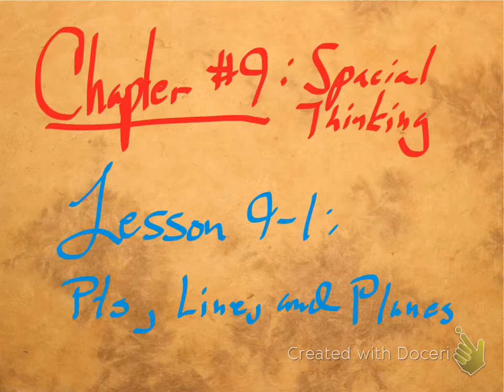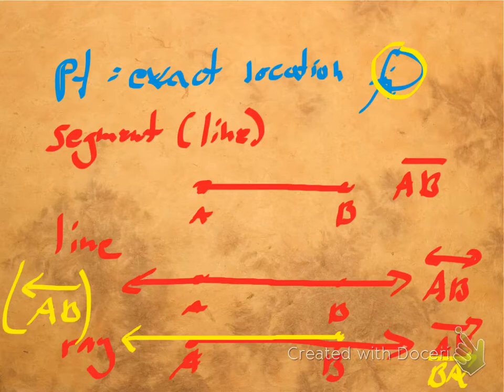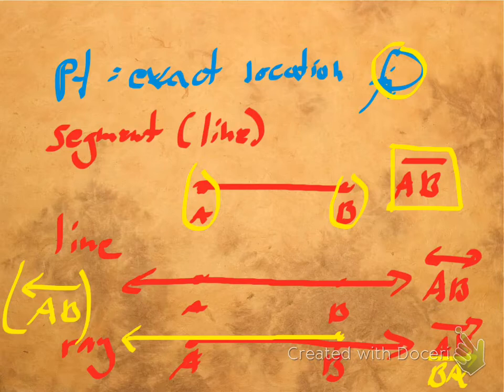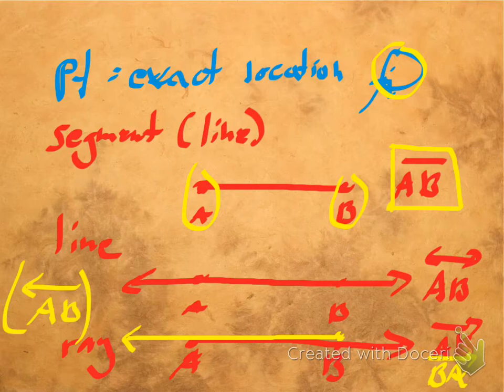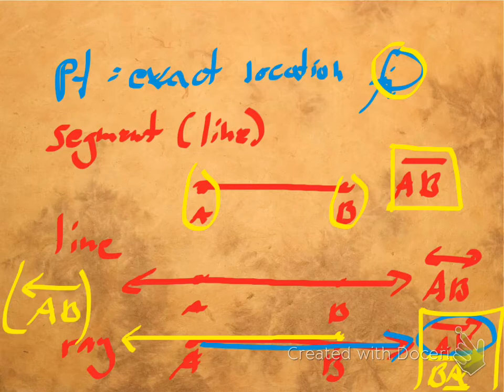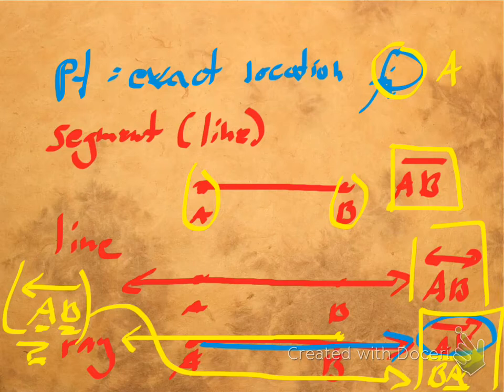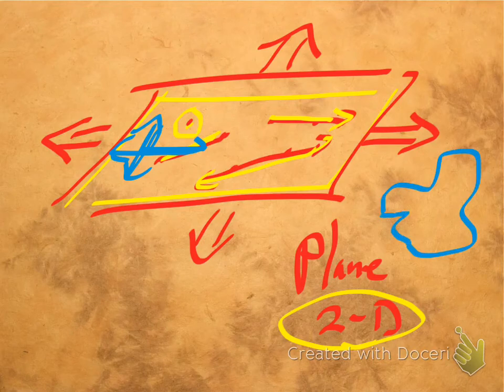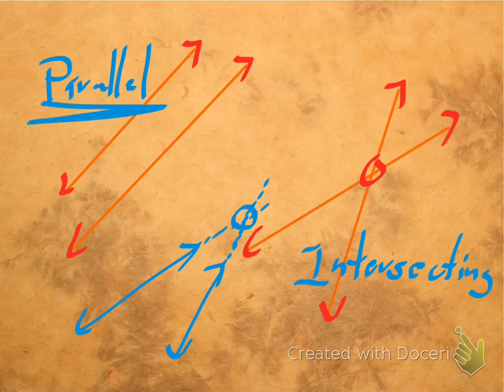Pre-Algebra, Lesson 9-1: Points, Lines, and Planes